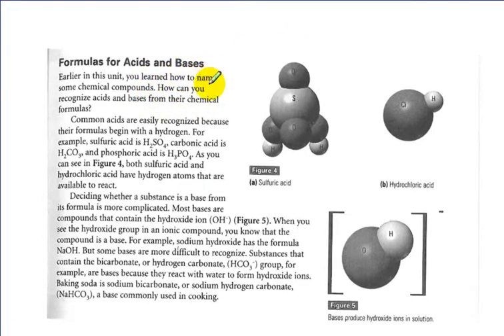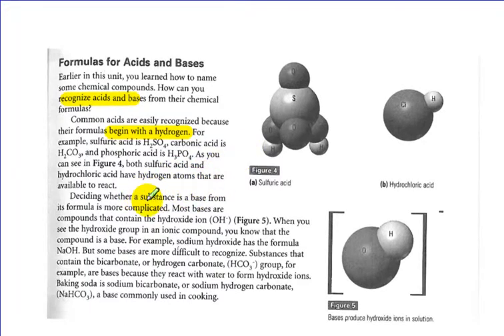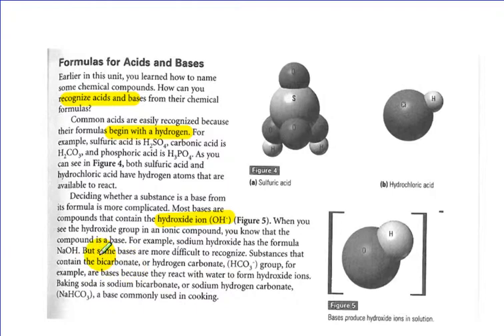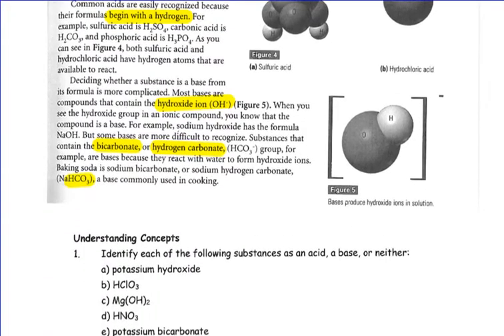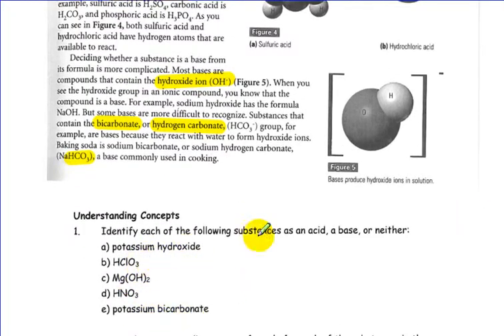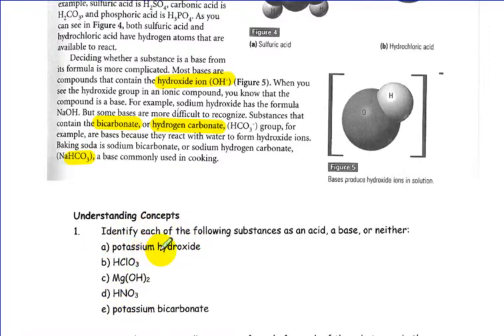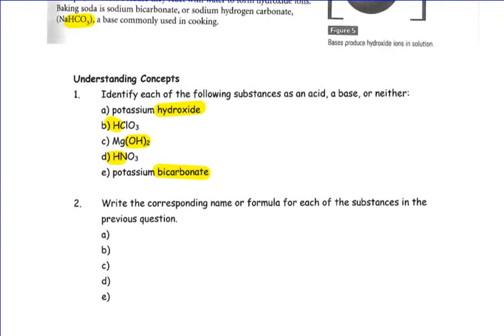Recognizing Acids and Bases